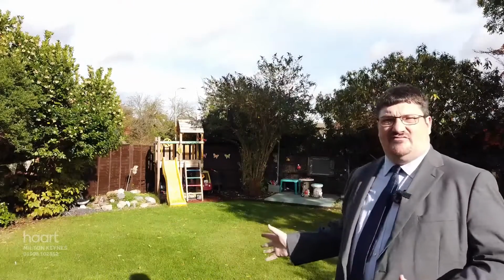Virtual Viewing of Burgess Gardens, Newport Pagnell, 4 bed House For Sale from haart estate agents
Take a look at the Virtual Viewing of this 4 bedroom Detached-House For Sale in Burgess Gardens, Newport Pagnell from haart Newport Pagnell estate agents (more details below).

DESCRIPTION:
Move Straight In! This spacious four bedroom detached family home in Green Park, Newport Pagnell has been presented exceptionally well. It sits centrally on a very generous plot which includes a large and private rear garden.

CONTACT & CONNECT WITH HAART NEWPORT PAGNELL ESTATE AGENTS TODAY

NOT QUITE YOUR DREAM HOME IN NEWPORT PAGNELL?

We have a range of properties on the market in the Newport Pagnell area, so why not take a look at other houses for sale in Newport Pagnell

SELLING MY HOME IN NEWPORT PAGNELL - HOW MUCH IS MY HOUSE WORTH?

Are you selling in Newport Pagnell? Interested in knowing how much your property is worth? Perhaps you are thinking of buying your next property, so put yourself in the pole position to buy your dream home by booking a free, no-obligation, comprehensive and expert property valuation

THE NEWPORT PAGNELL HOUSING MARKET

haart Newport Pagnell are expert estate agents for the Newport Pagnell housing market.

We know what it's like living in Newport Pagnell and can give our opinion on the best areas to suit your needs. Ask us your questions - what are the local areas like to live in? What are the schools like? How are the transport links? How are prices moving in different places?

Whether you're buying or selling, letting or renting, haart Newport Pagnell have amassed a wealth of guides to help make the process easier. Take a look the advice guides on our website for more information.